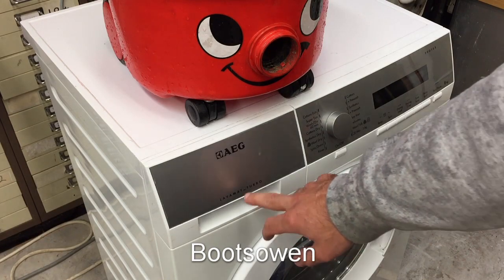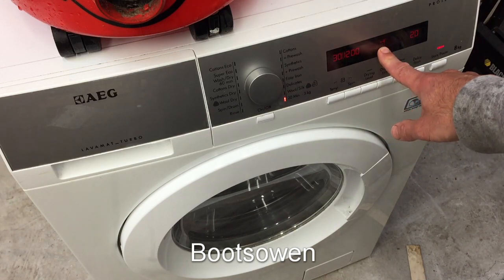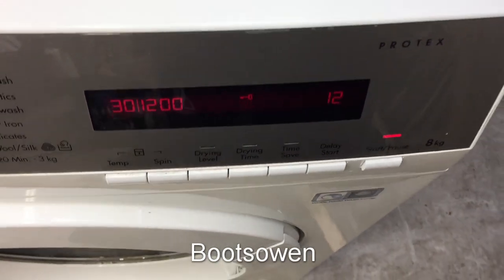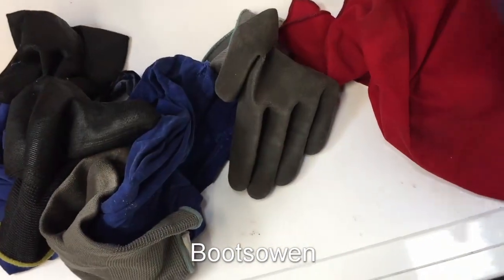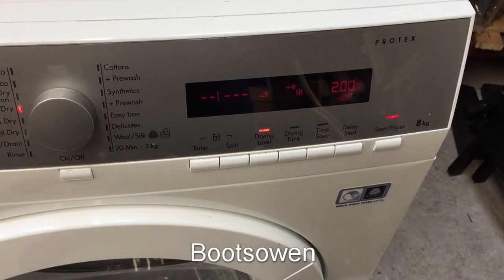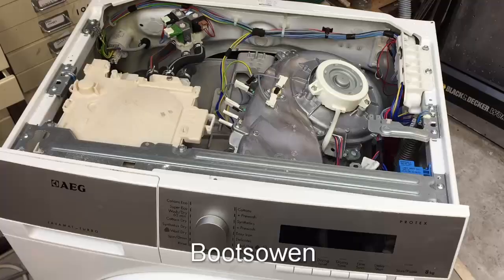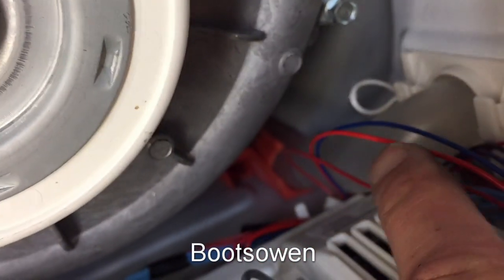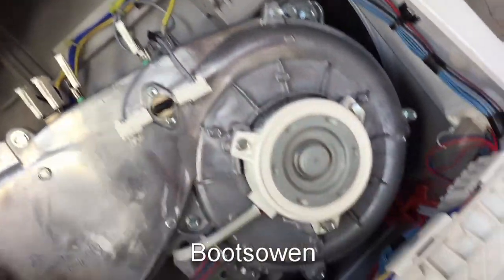AEG L76680WD test wash and dry error E91 your help needed please, washer dryer washing machine fault